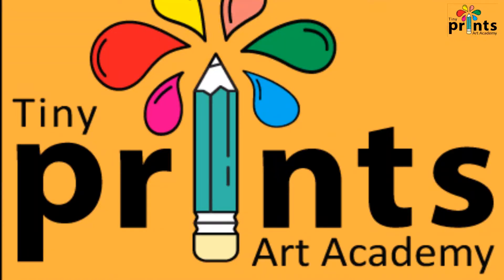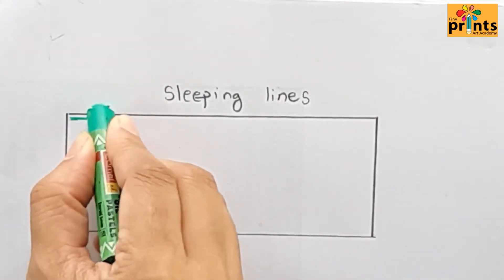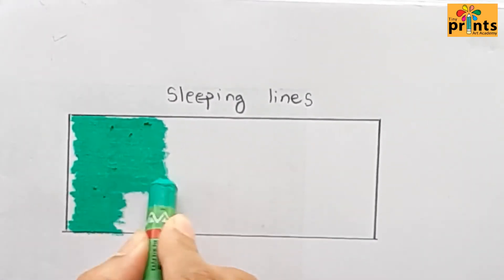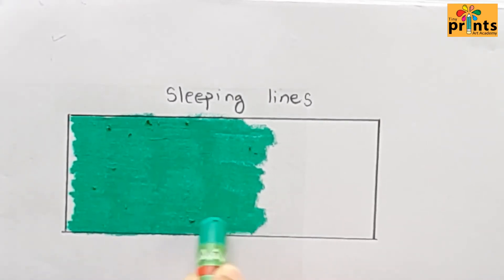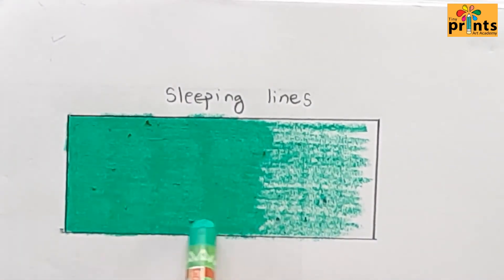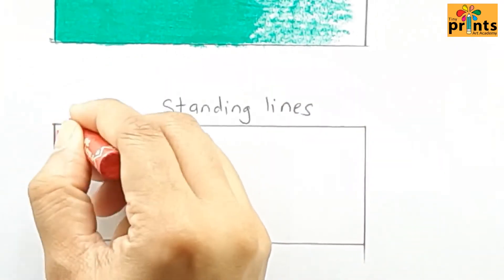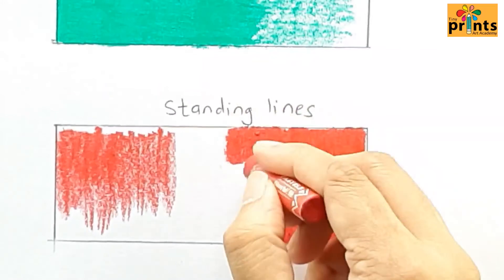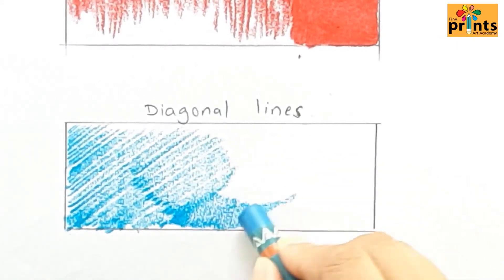Basic Strokes,Learn Oil Pastels Colouring.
Hello friends,
Welcome to Tiny Prints Art Academy.
Learn the basic oil pastels strokes.